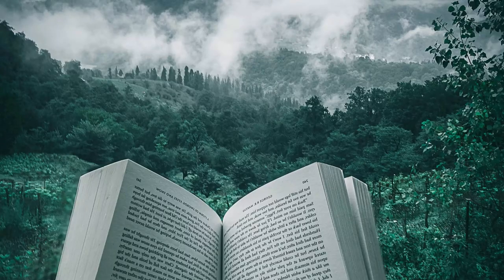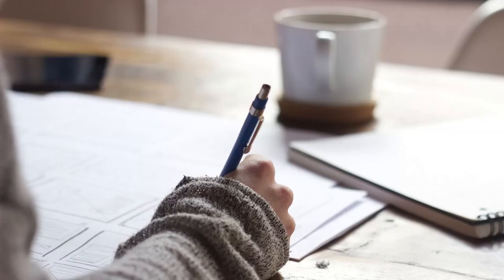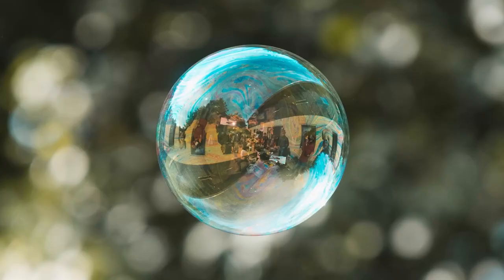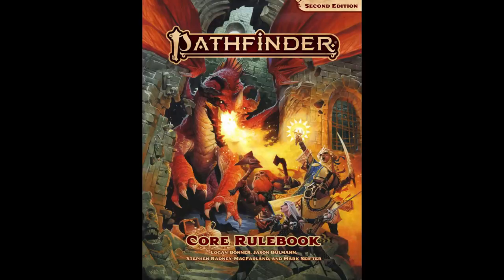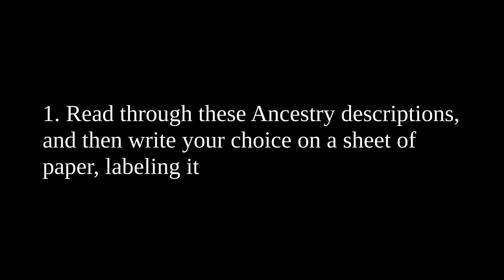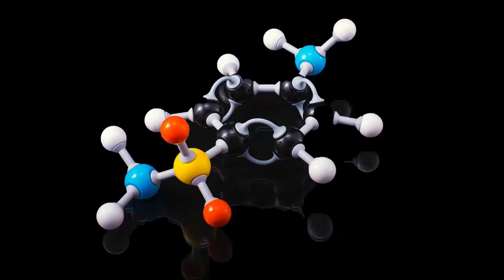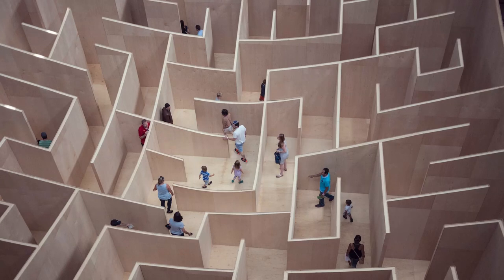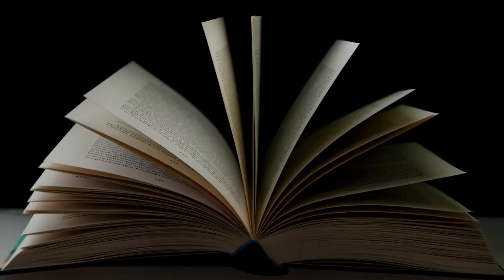Fix character builds in your RPG: 7 Groundbreaking Tips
Why is it so hard to build a character for a game? Would you try more game systems if it were easier to build a character?